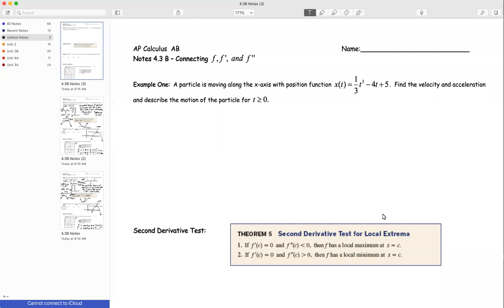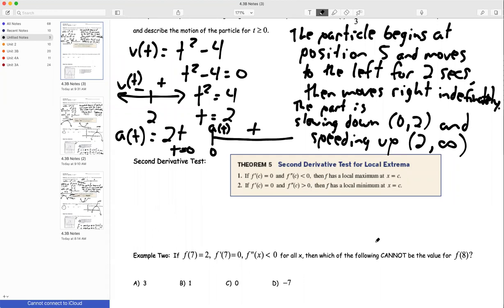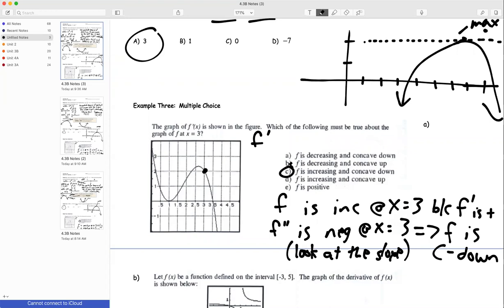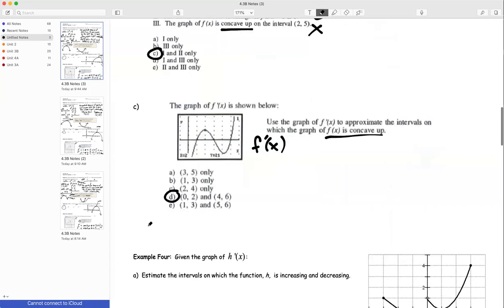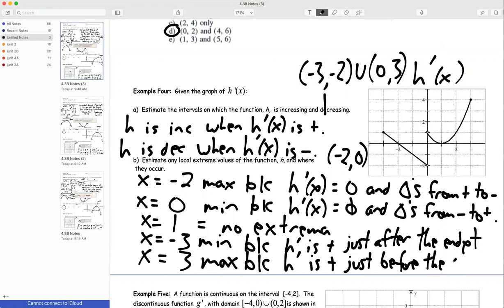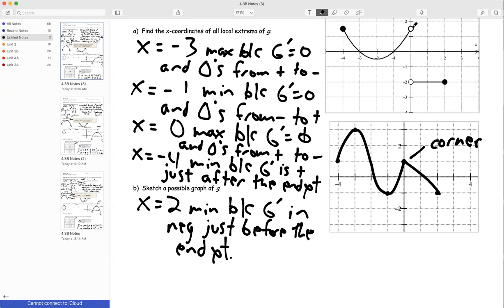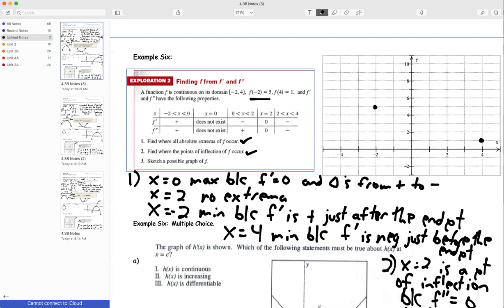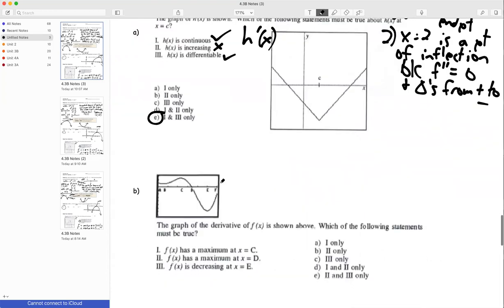Video 4 3 B Notes